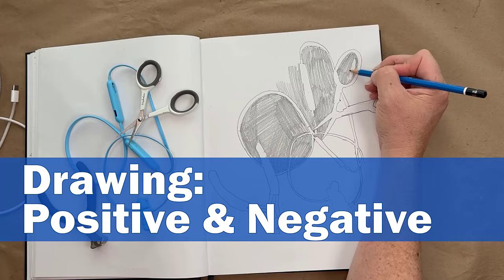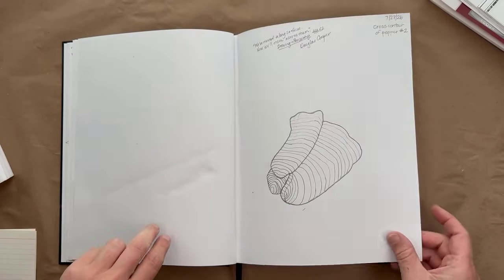I Was Drawing Negative Space Wrong. Then I Tried Ink. (TAR Ep.12)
In Episode 12 of The Analog Renaissance, we tackle one of the most deceptively difficult concepts in drawing: Positive vs. Negative Space.

After fighting through two frustrating pencil studies (a cactus and a pile of desk tools) where my brain kept defaulting back to tracing outlines, I knew I needed a change in strategy. Enter Douglas Cooper's Drawing and Perceiving and The Center-Out Ink Method.

By switching to ink, building negative shapes from the inside out, and prioritizing momentum over purist perfection (yes, including white correction tape!), everything finally clicked.

Join me for three complete studies, an honest look at artist frustration, and a breakthrough technique that completely changed how I see negative space!

⏱️ Timestamps
00:00 - Contour vs. Negative Space: What's the Difference?
02:05 - Key Terms: Figure, Ground & Shape
02:44 - Attempt #1: The Cactus (Falling into the Outline Trap)
04:34 - Attempt #2: Desk Tools (Pencil Friction & Shifted Objects)
05:45 - Back to the Books: Finding a Better Strategy
07:15 - The Douglas Cooper Method: Center-Out & Active Marks
08:50 - Attempt #3: The Ink Breakthrough (Painting the Void)
10:38 - Real-time Correction: Momentum greater than Perfection
13:25 - Live Reflections: Alternating Between Center & Edge
18:30 - Troubleshooting the Shapes & Final Takeaways

Supplies used in this video:
If you use them to buy something, I earn a tiny commission that helps keep this channel running, but it doesn't cost you a single extra penny. I only recommend gear and books I actually use and love!
• ARTEZA Hardcover Sketchbooks
• Staedtler Mars Lumograph Pencils & Sharpener
• Staedtler Mars Lumograph Pencils only
• Pencil Sharpener
• Pencil Techniques in Modern Design (book)
• Design Drawing Second Edition
• Design Drawing Third Edition
• Drawing and Perceiving
• India Ink
• Inexpensive Paint Brush
Supplies we will eventually need:
• Alvin 18×24 Drafting Board
• Architectural Drafting Kit